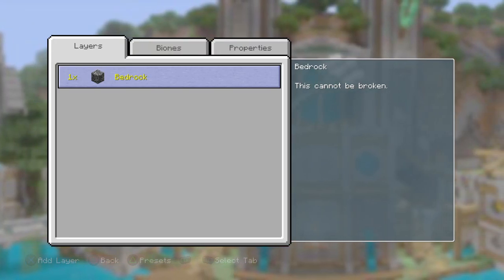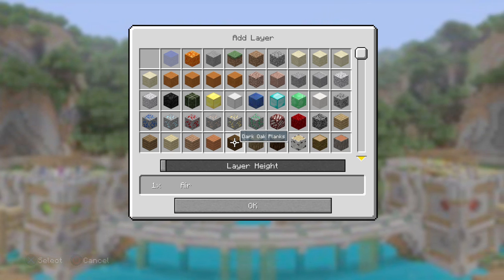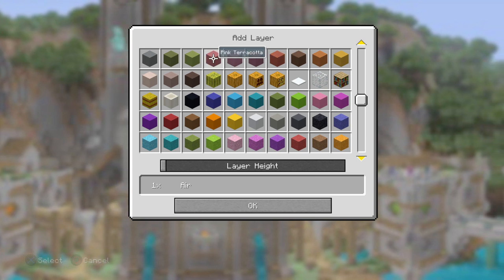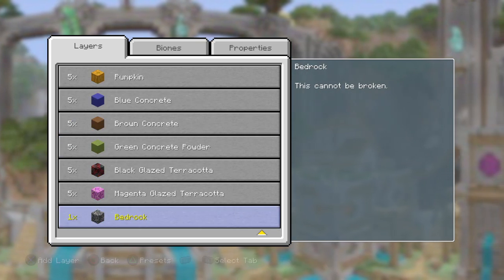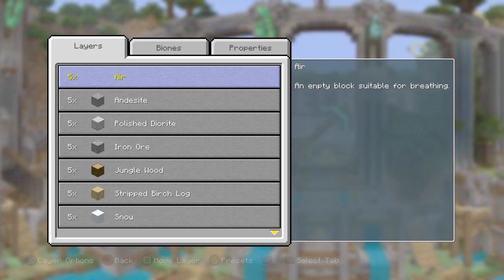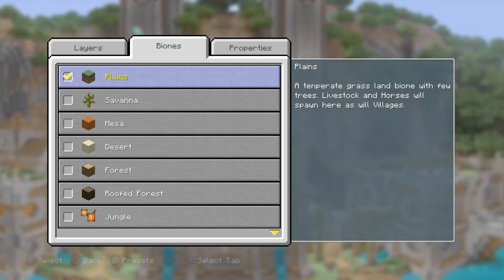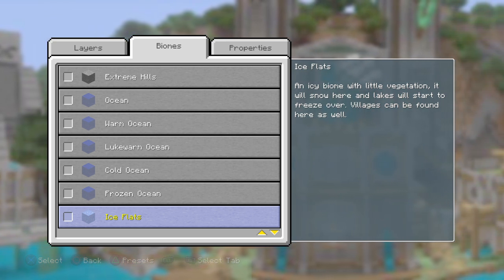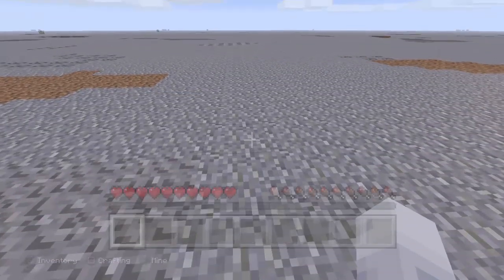Minecraft Flatlands Season 1 Prologue